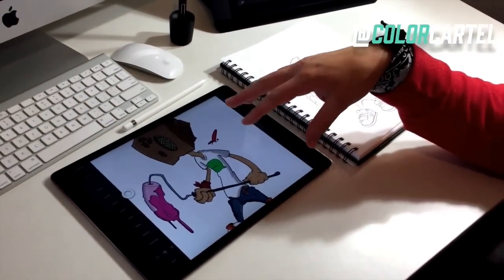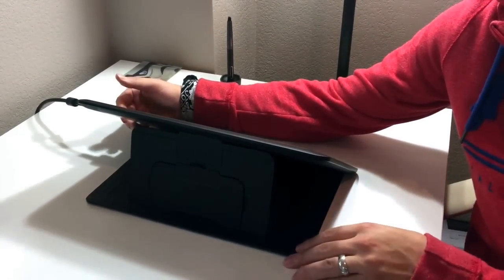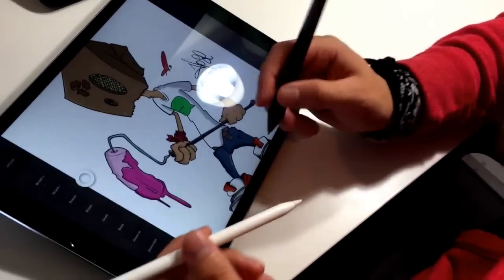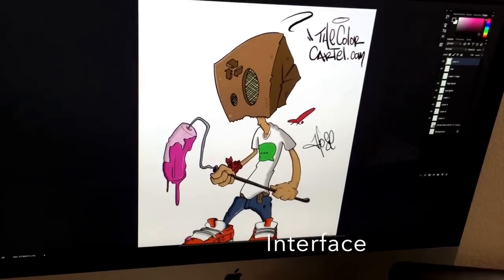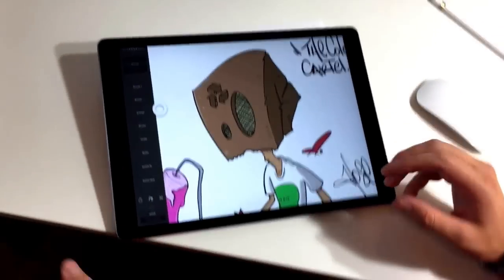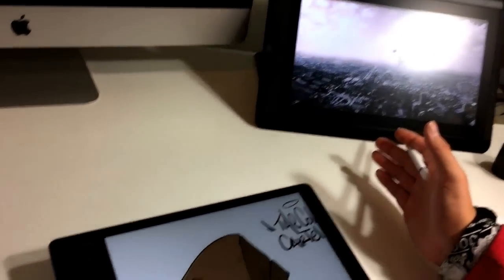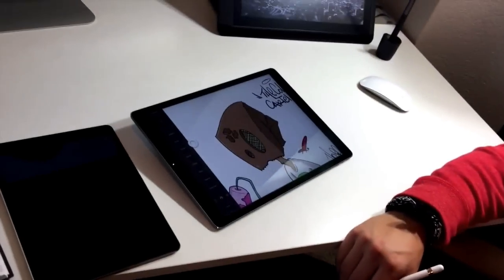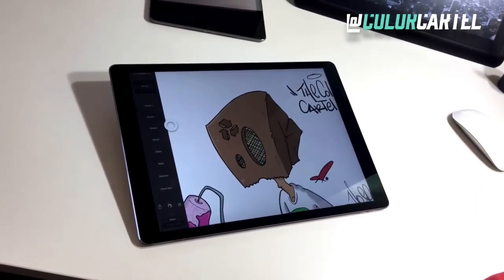Apple Pencil vs Wacom Cintiq Review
Why I chose the Apple Pencil + iPad Pro over the Wacom Cintiq HD13. [Summary Below]

As a full-time graffiti artist I feel safe saying that the Apple Pencil and iPad Pro are better than the Cintiq 13 HD ($800). At my desk, the advantages are slight:
+cleaner desk space
+touch to zoom/ pan
+labeled shortcuts
+modern feel
The Pencil is up par with what should be expected of any good digital drawing pen. But this not only replaced my Wacom, but my iPad Air. I also use this more and more instead of my sketchbook. So if you are looking to justify the purchase of an iPad Pro and Pencil, it shouldn't be too difficult to see this as good deal.